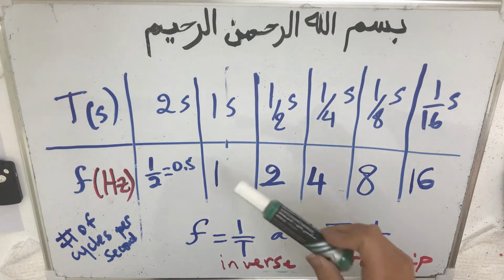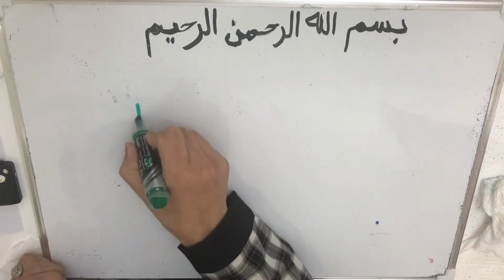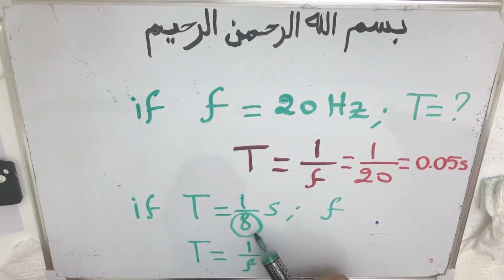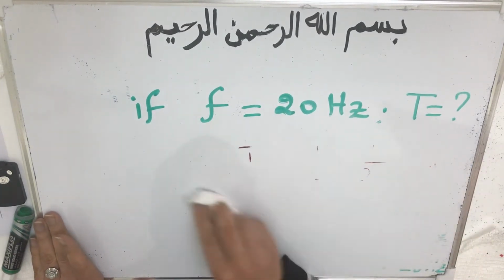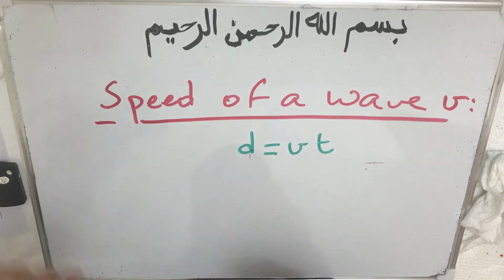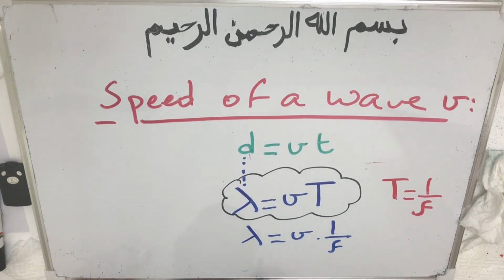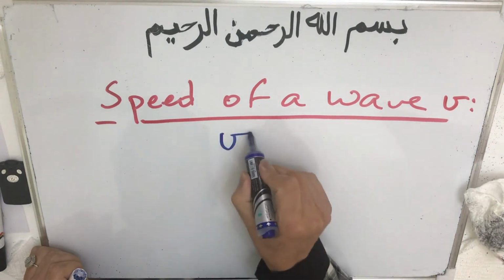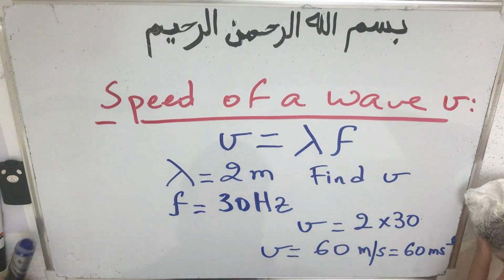Waves Part 2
This is part 2 of a review for waves.  I made it as a review for my students.  I hope you enjoy the video.